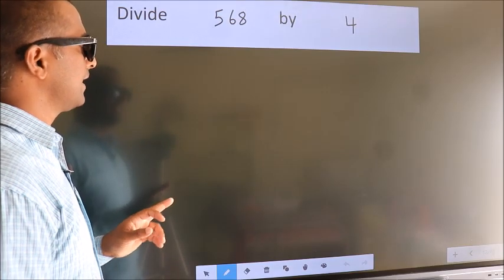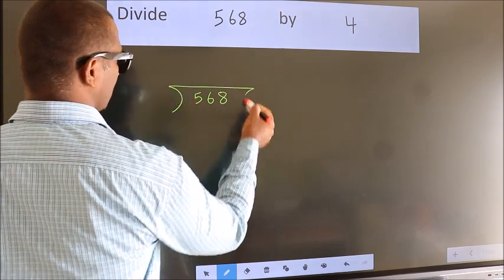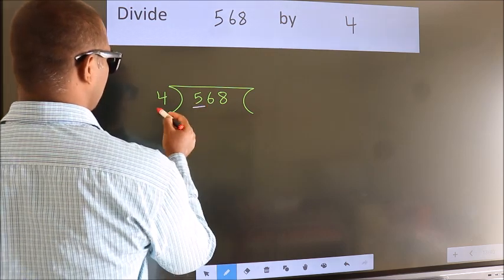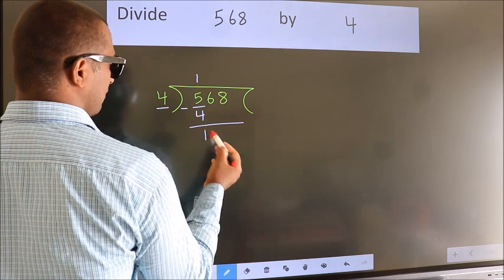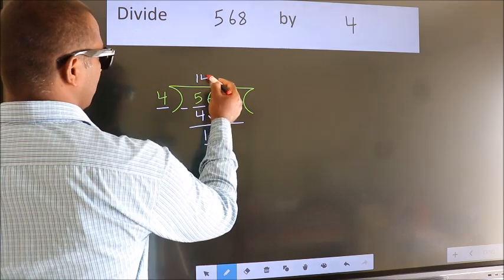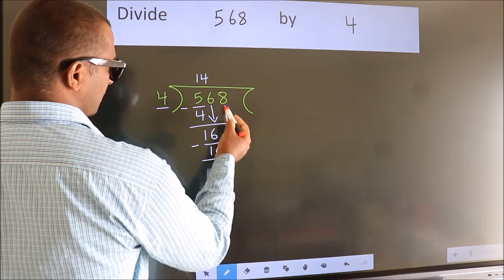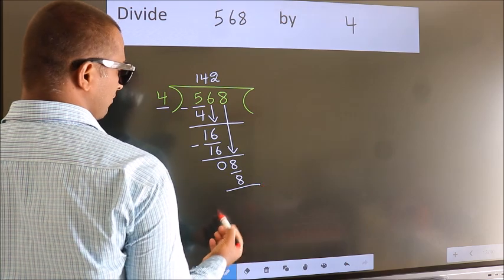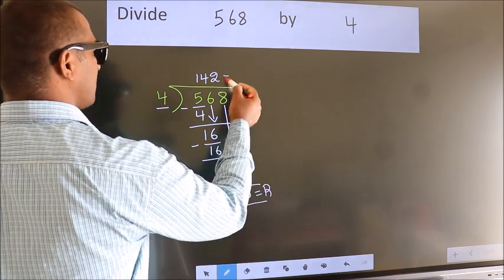Divide 568 by 4